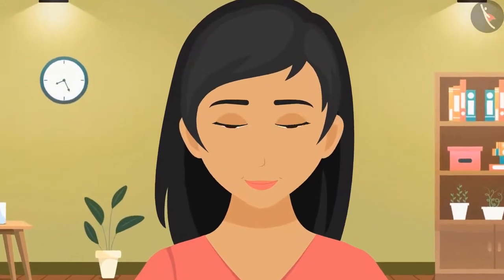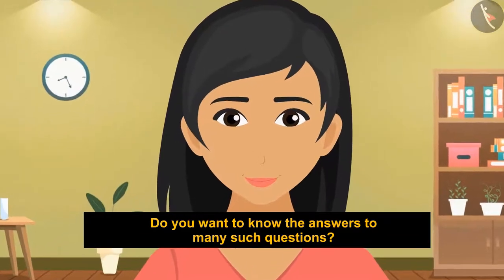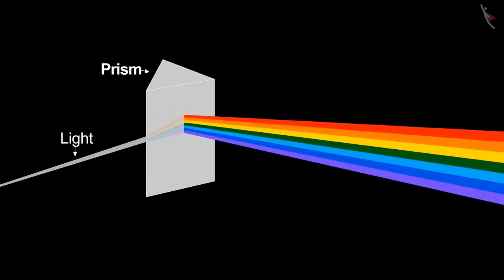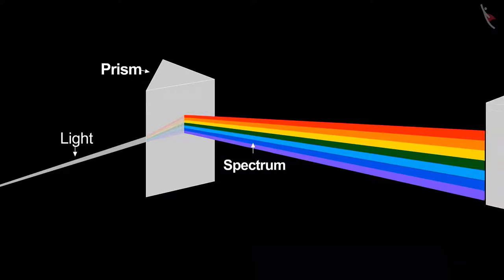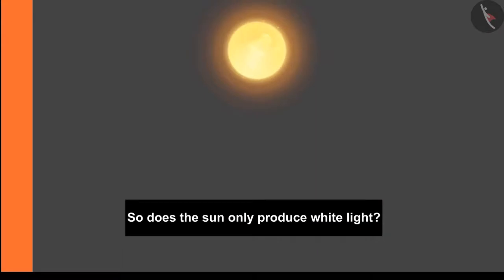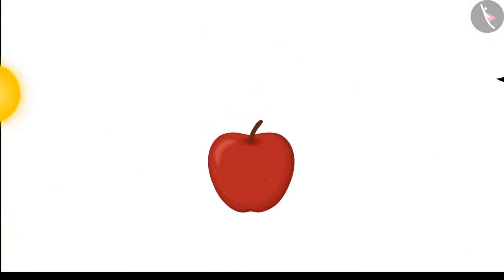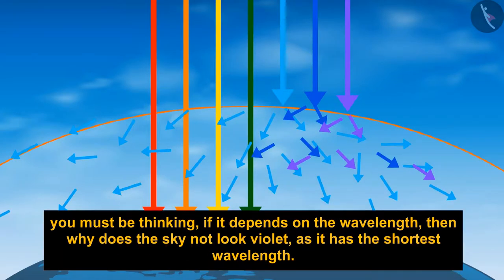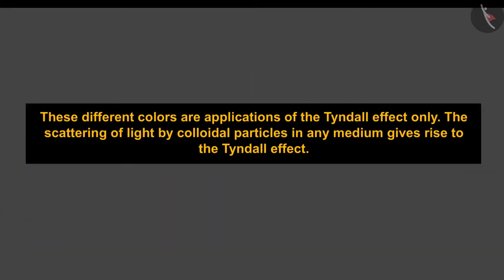Dispersion and Scattering | Part 1/1 | English | Class 10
Class 10 | NCERT | Dispersion and Scattering | Part 1/1 | English | Class 10 | Human Eye and the Colourful World | Light

In this video, we will study about Human Eye and the Colourful World.